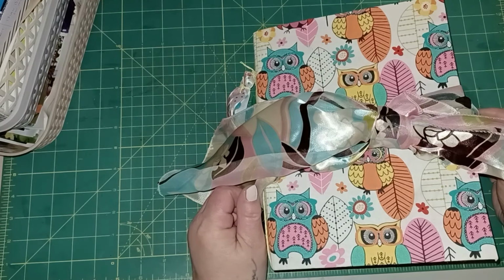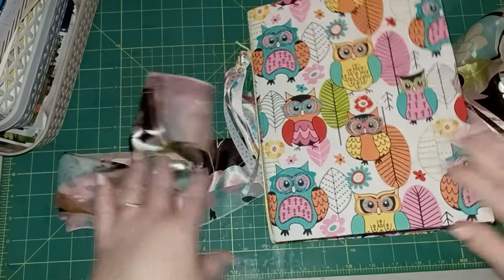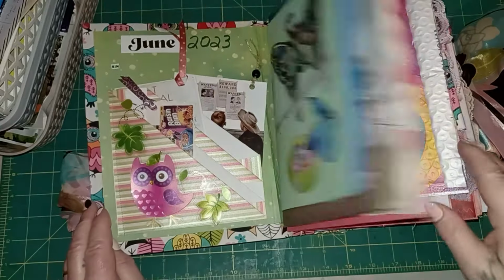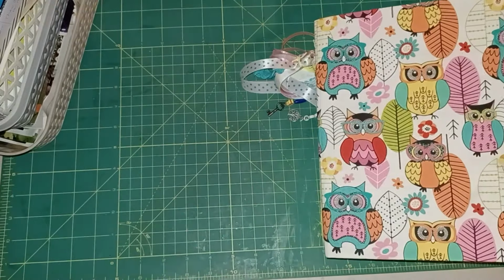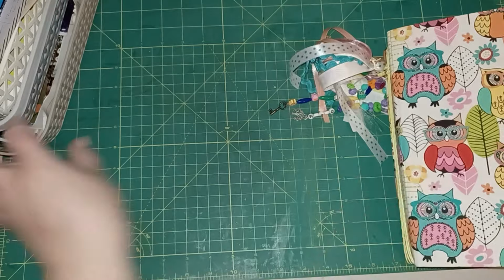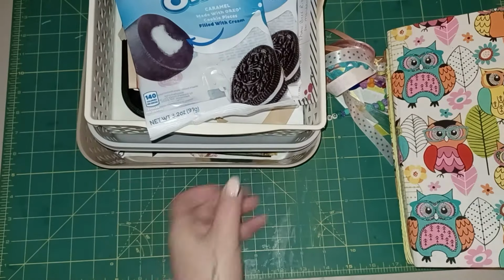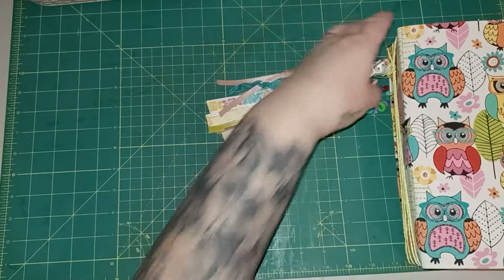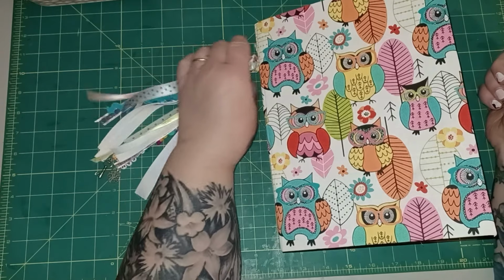Let's Play in my JUNK JOURNAL! Let's have some FUN!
Snail Mail:
Kim Maness